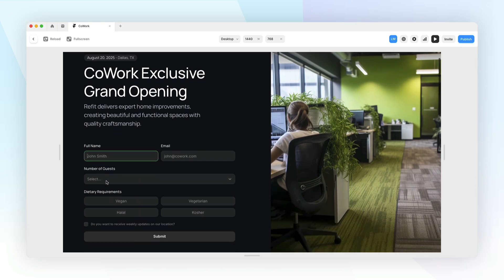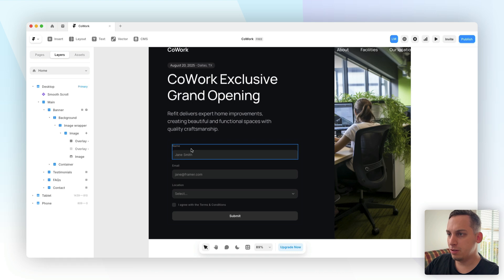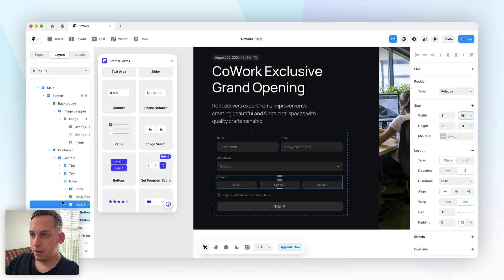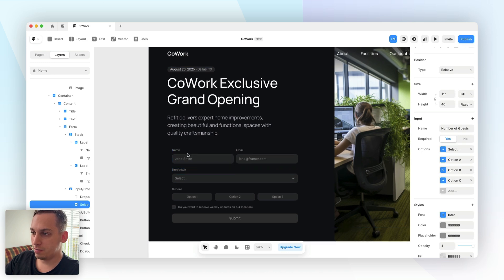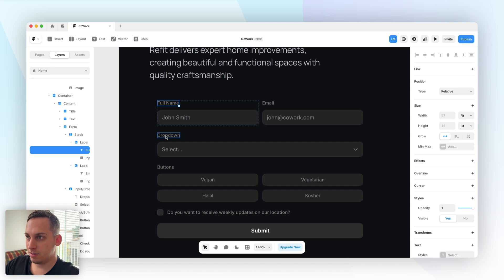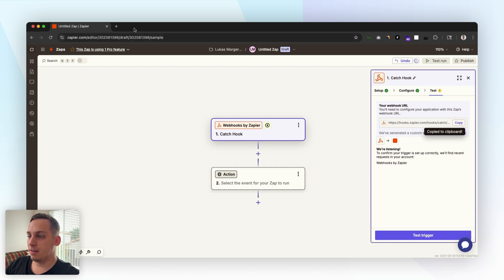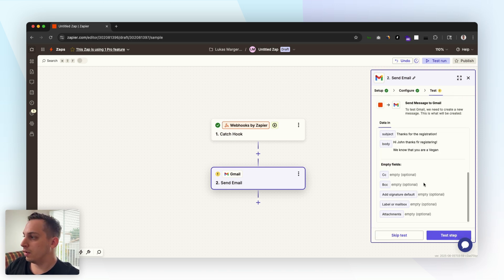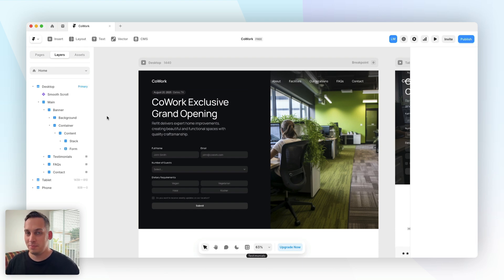How to Create Event Registration Forms in Framer with Automatic Email Responses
Learn how to build a complete event registration system in Framer using Framer Forms! In this step-by-step tutorial, lukas show you how to create a professional RSVP form that collects names, emails, guest numbers, and dietary requirements, then automatically sends confirmation emails to registrants.

What you'll learn:
✅ Set up Framer Forms
✅ Create custom form fields & dropdowns
✅ Connect forms to Google Sheets
✅ Automate email responses with Zapier
✅ Design professional registration workflows

Perfect for web designers, event organizers, and Framer users wanting powerful form functionality.

Got any questions? Ask below!